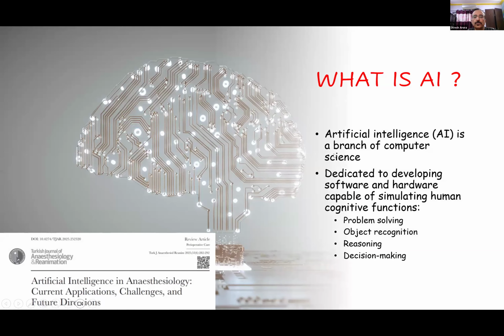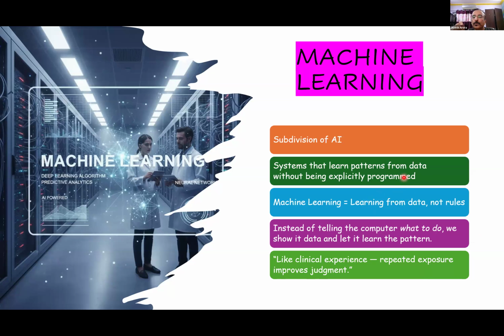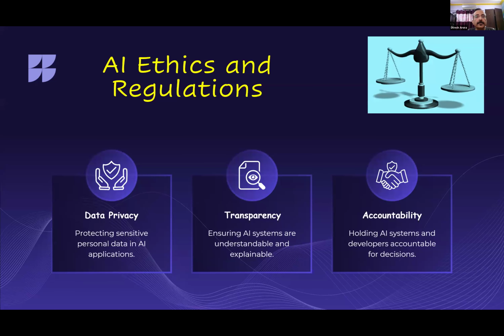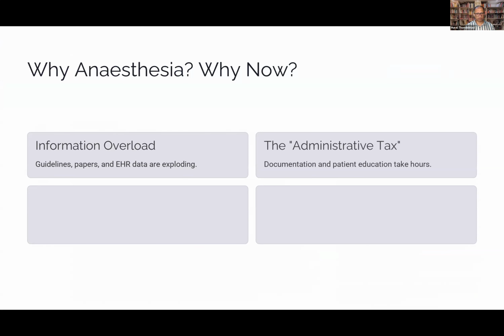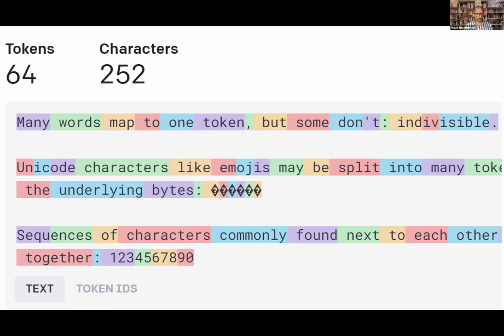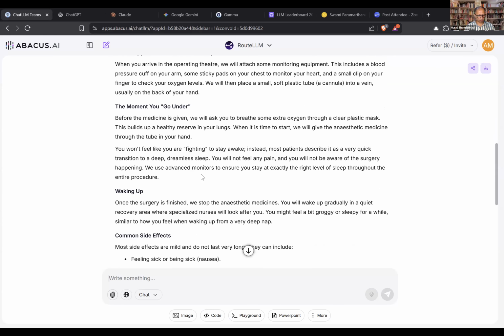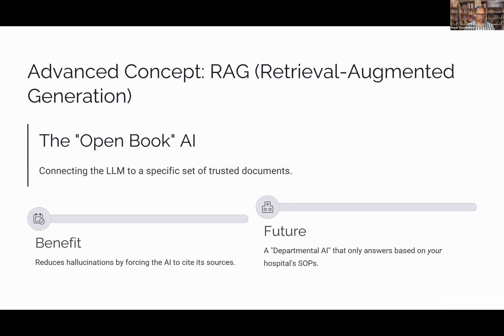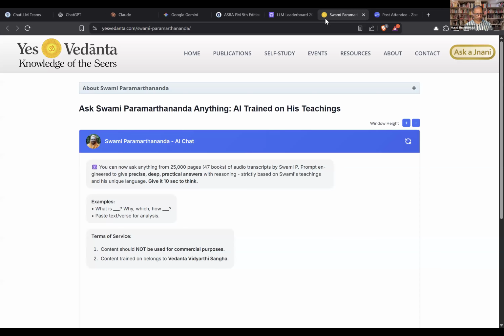MASTERCLASS 10. ARTIFICIAL INTELLIGENCE SESSION 1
AI INTRODUCTION -DR. DIVESH ARORA
DEEP DIVE INTO LLM-DR.MURALI THONDEBHAVI